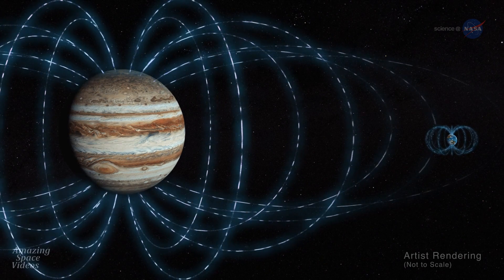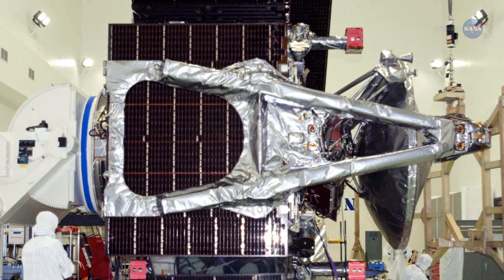New Science From Jupiter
As the Juno spacecraft orbits Jupiter, new discoveries about the giant planet continue to be made. When NASA’s Juno spacecraft recently flew over the poles of Jupiter, researchers were astonished,as if they had never seen a giant planet before. And in a sense they hadn’t.The pictures were unlike anything in the history of planetary exploration.Juno entered orbit on the 4th of July 2016 and later found Jupiter's poles covered in nearly continent-sized storms that are densely clustered and rubbing together in a mind-blowing swirl.“It’s like a whole new Jupiter,” says Scott Bolton,Juno’s principal investigator from the Southwest Research Institute. “The clouds were amazing.” What’s striking about Jupiter’s polar storms is that there are actually multiple cyclones at each pole. So instead of having one polar vortex like Earth, Jupiter was observed to have as many as eight giant swirls moving simultaneously on its north pole and as many as five on its south pole. Even more amazing things are lurking below. Researchers have long wondered about the giant planet’s hidden interior. How far down do Jupiter’s continent-sized storms descend? And what is the exotic material near the planet’s core? Deep inside Jupiter, high temperatures and crushing pressures transform Jupiter’s copious supplies of gaseous molecular hydrogen into an exotic form of matter known as liquid metallic hydrogen. Think of it as a mashup of atomic nuclei in a sea of electrons freely moving about. Jupiter’s powerful magnetic field almost certainly springs from dynamo action in Jupiter’s interior, the process by which the motion of this electrically-conducting fluid is converted into magnetic energy. The exact location within the interior is a mystery that researchers are still working to solve. A planet’s magnetic field gets weaker as you get farther from its core. Jupiter’s magnetic field is 10,000 time stronger than that of Earth! However when measured at the cloudtops, Jupiter’s magnetic field is only 20 times greater than what we measure on Earth’s surface. This is due to Jupiter being so much larger than Earth. Astronomers have long known that Jupiter has the most intense planetary magnetic field in the solar system. But according to Jack Connerney, Juno deputy principal investigator at NASA's Goddard Space Flight Center, “Juno’s magnetometers indicate that Jupiter’s magnetic field is even stronger than we thought.” “Moreover, the magnetic field looks lumpy,” he says. “It is stronger in some places and weaker in others. This uneven distribution suggests that the field might be generated by dynamo action closer to the surface, above the layer of metallic hydrogen.” Jupiter’s magnetic field is home to the biggest and most powerful auroras in the solar system. Unlike Earth, which lights up in response to solar activity, Jupiter makes its own auroras. It does this by tapping into power generated by its own spinning magnetic field. Induced electric fields accelerate particles toward Jupiter’s poles where the aurora action takes place. Another source of insight is Juno’s Microwave Radiometer which measures thermal microwaves radiating from the deep recesses of the planet, revealing structure hundreds of kilometers beneath Jupiter’s thick clouds. Recent results from Juno’s Gravity experiment show that Jupiter’s iconic belts and zones rotate as a series of cylinders down to depths of about 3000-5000 km. Beneath this depth, it appears that Jupiter may be rotating as a rigid body. New discoveries about Jupiter continue to be made. Bolton says, “Every 53 days, Juno goes soaring by Jupiter and gets doused by a fire hose of data. There is always something new.”